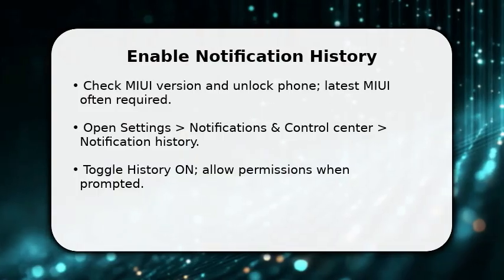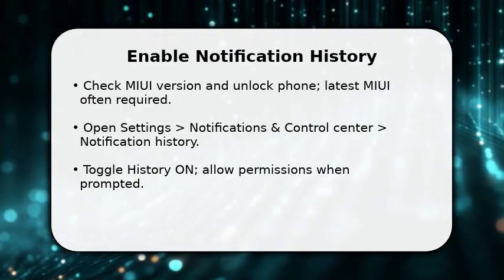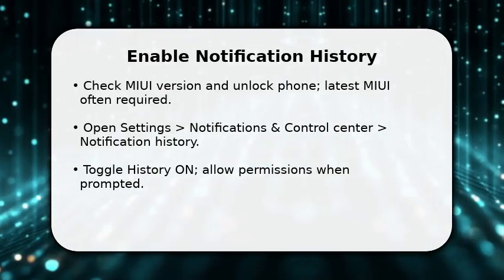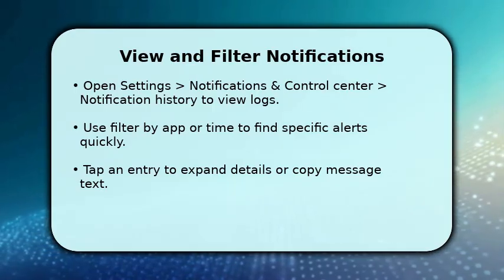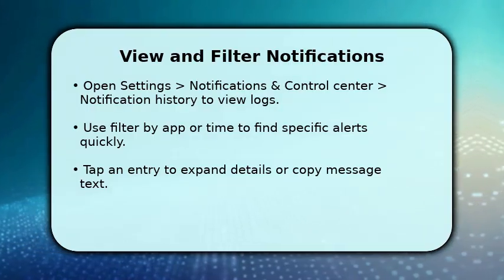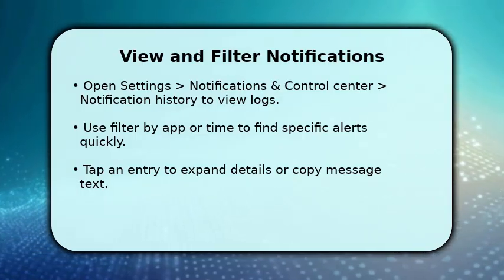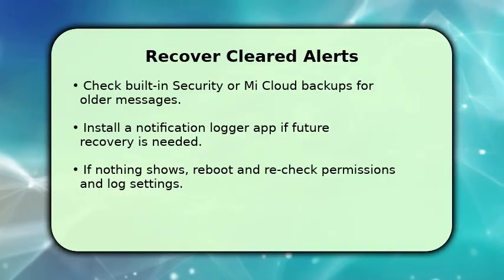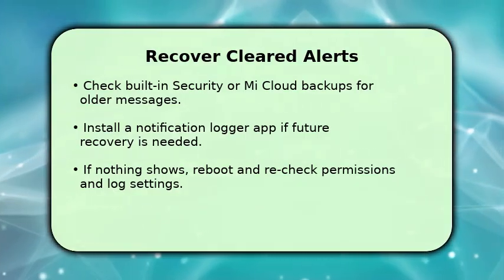How to See Old Notifications on Xiaomi - Step by Step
Discover the secrets to accessing old notifications on your Xiaomi device. This step-by-step guide will walk you through retrieving past alerts, ensuring that no important information slips away from sight.

Xiaomi, old notifications, access steps, retrieve messages, device settings,